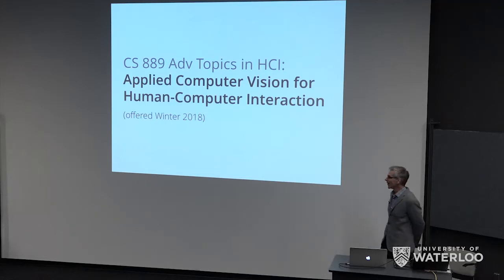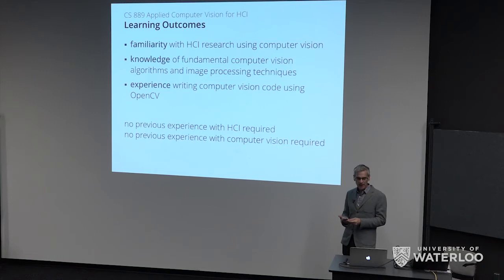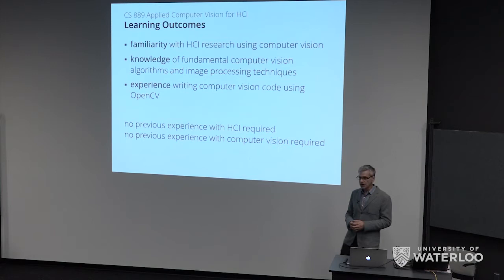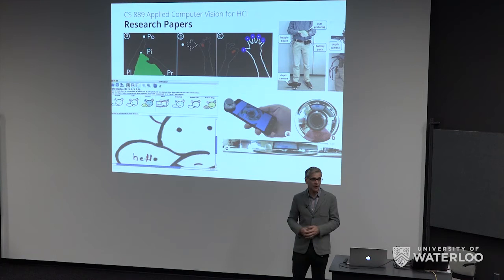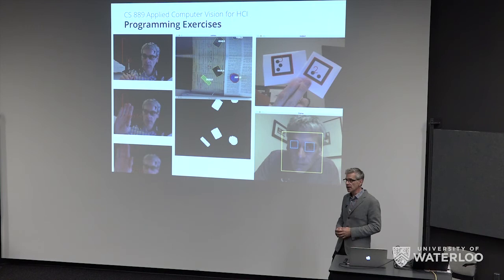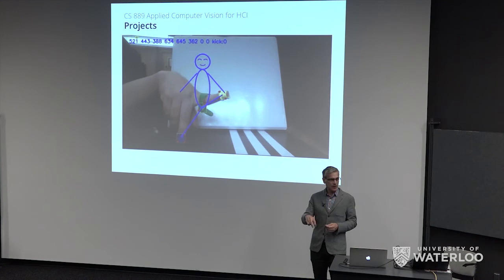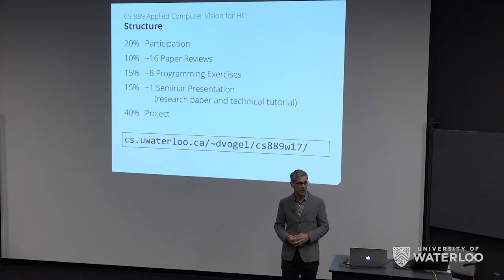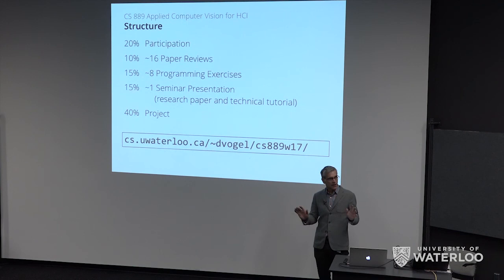CS 889 Applied Computer Vision and HCI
Professor Daniel Vogel, David R. Cheriton School of Computer Science